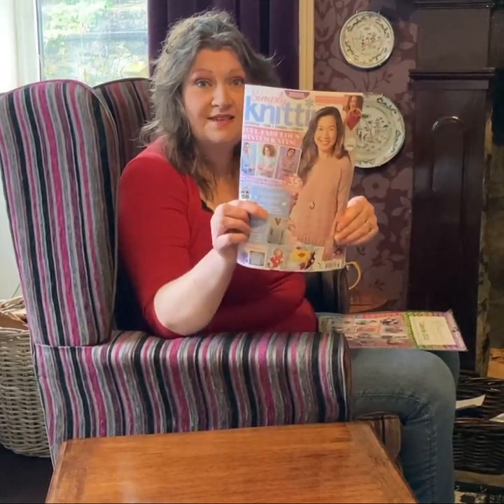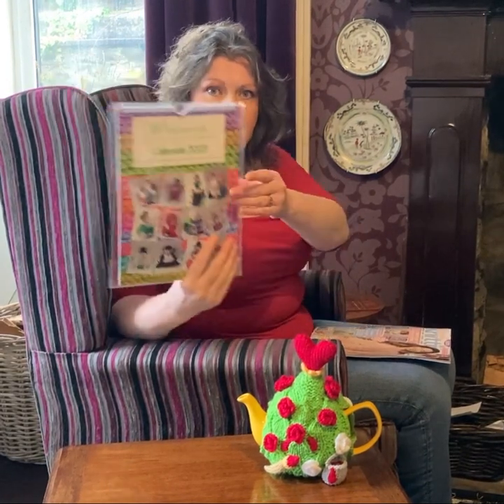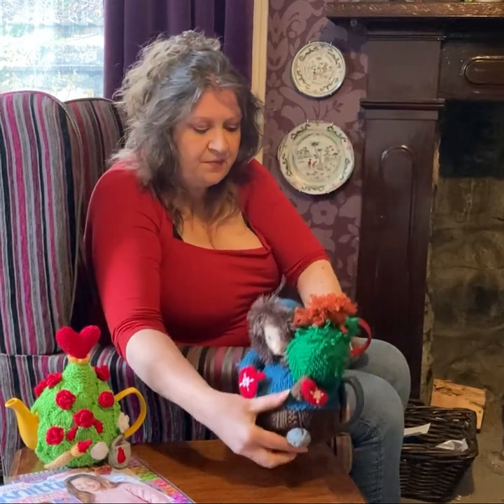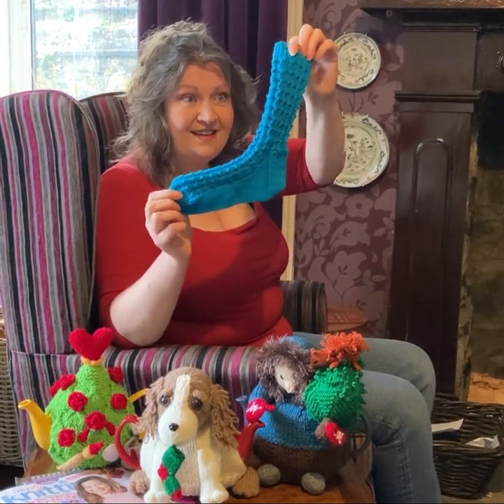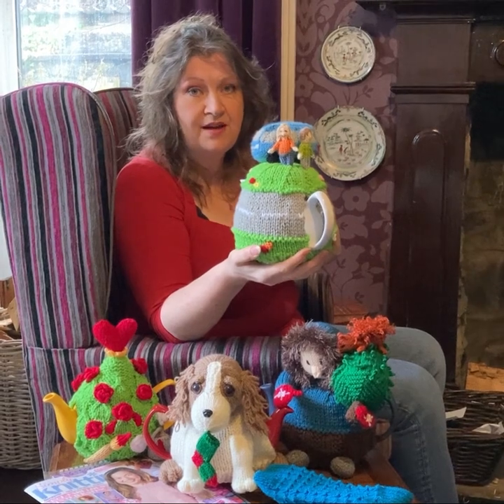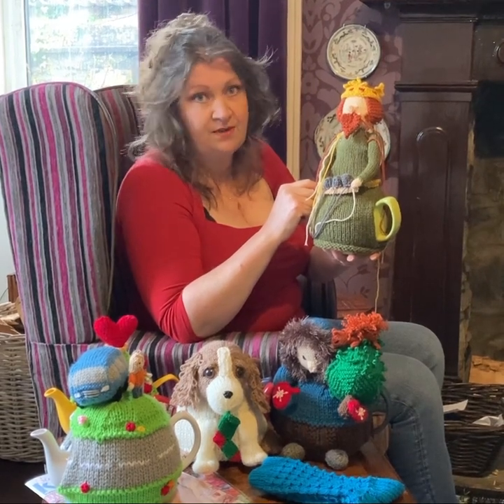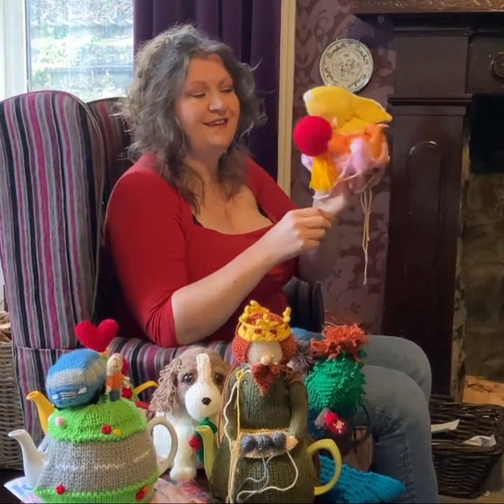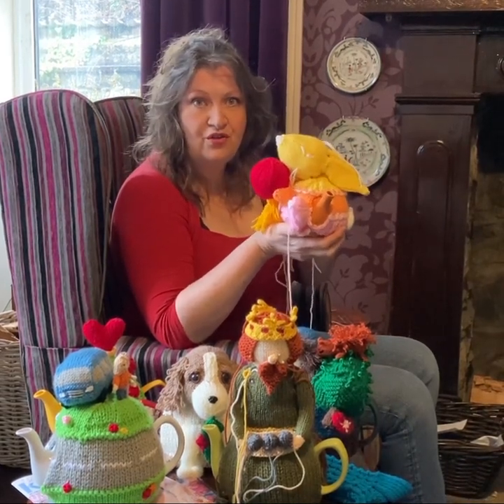TeaCosyFolk Vlog January 2023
Happy New Year Knitters!!
Over December and the Christmas holidays I have been knitting away and I have lots of things to show you. There is news about a calendar competition and news about an up-and-coming knitting pattern that will be in next month’s Simply Knitting magazine.

Find out more about the Painting the White Roses Red Tea Cosy that is in Simply Knitting Magazine and there’s a help video for the roses

Enter to win a TeaCosyFolk 2023 calendar!
You will find the 2023 TeaCosyFolk Calendars on the following websites...

The Springer Spaniel Tea Cosy can be found and the help video for the Loop Stitch can be found

Find out more about the Alfred the Great and the Chinese New Year Rabbit tea cosy designs that I'm working

Join the TeaCosyFolk newsletter to receive alerts about new tea cosies as they are published on the website. Never miss a new cosy!

Here’s to another year of Knitting!